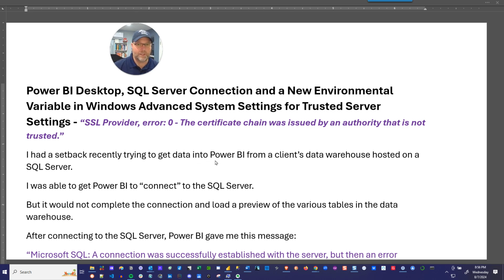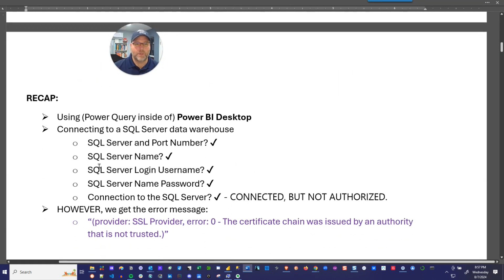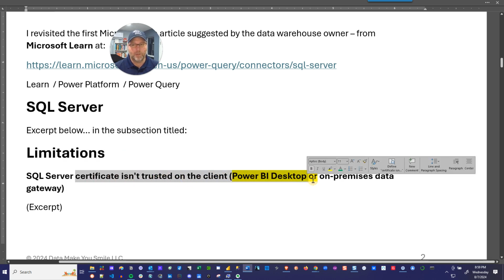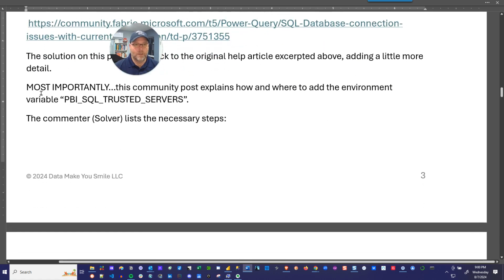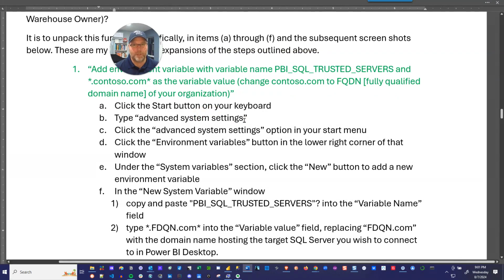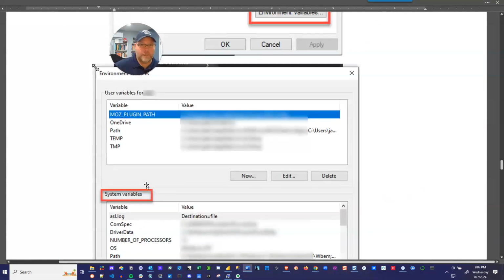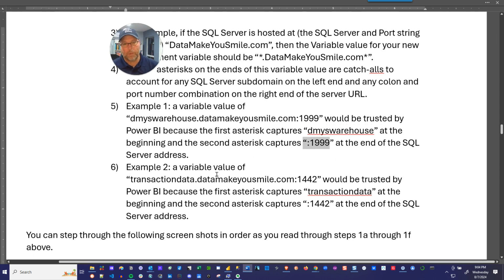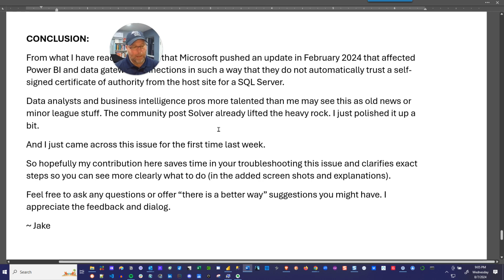Power BI - SQL Server Self Signed Certificate Connection Error (new environment variable)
Jake Gray here. Welcome to my Data Make You Smile channel.

I am a CFO, Entrepreneur and "Citizen Developer" Building a Team of Fellow BI / No Code / Automation Geeks to help small business clients streamline their operations and get the most from their current staff and software.

I encountered a unique data connection error in Power BI Desktop and share detailed steps to resolve the self-signed certificate authority chain issue. Watch to learn how to configure the connection and add environment variables for a successful connection to a SQL server from Power BI desktop.

This is a tutorial with detailed steps to add a new environment variable: PBI_SQL_TRUSTED_SERVERS
This environment variable is necessary to address the following error:

Power BI - SQL Server Self Signed Certificate Connection Error:
“certificate chain was issued by an authority that is not trusted.”